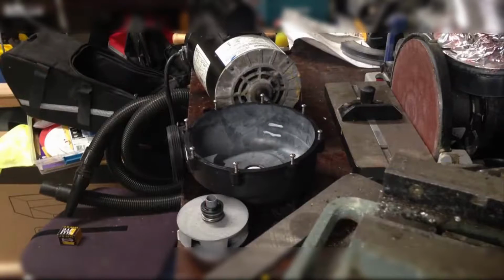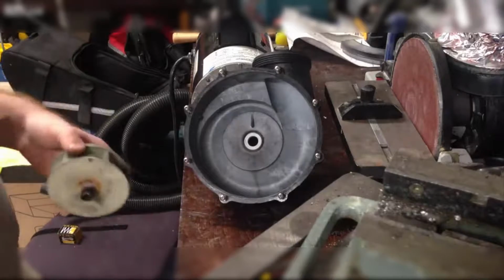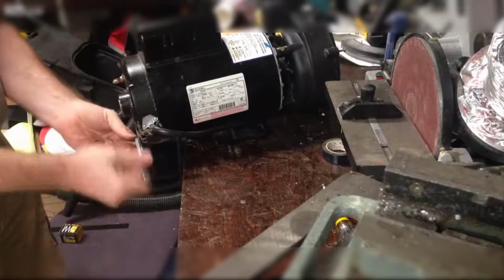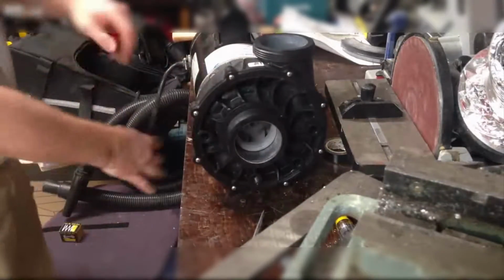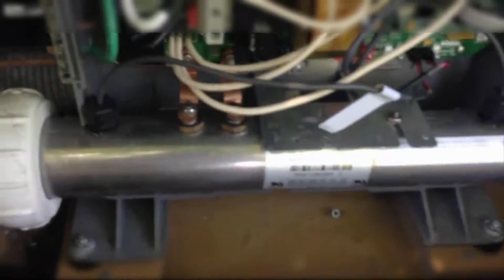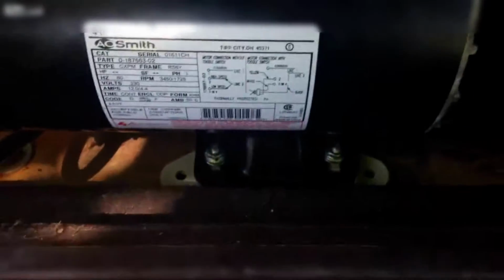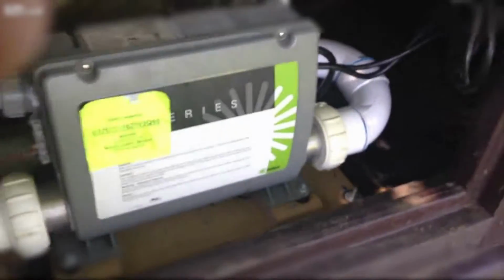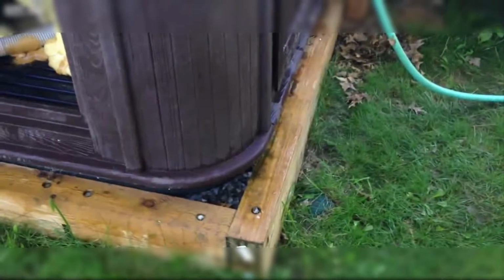Hot tub pump repair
My neighbor called the other day and said that their hot tub wasn't working. Come to find out, the impeller seal in the pump housing was worn and leaking. Water was entering the motor, causing it to trip the GFI breaker. Since the motor was in good shape, it was not necessary to replace it. I purchased a new impeller and seals from R&S Pool and Spa in Maryland Heights, Missouri and saved them about $445. What do I get out of it? Lots of beer and great food... Help your neighbors out!